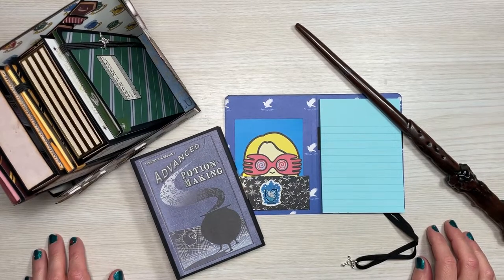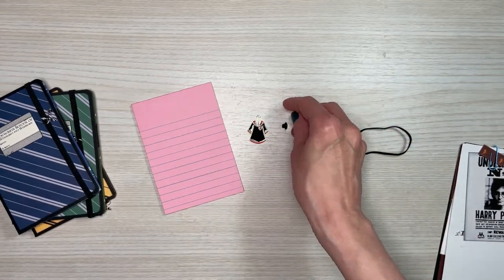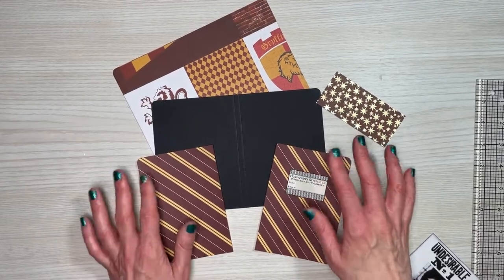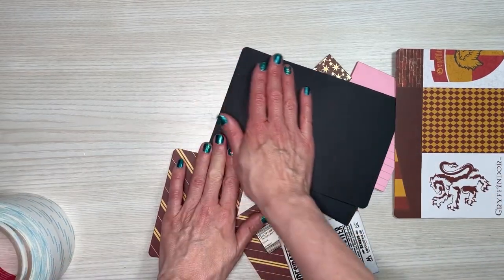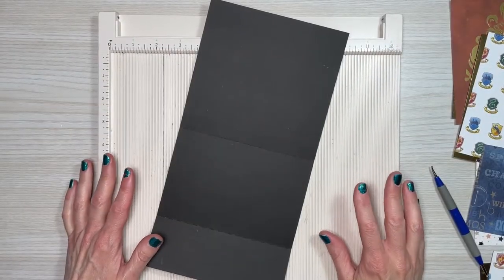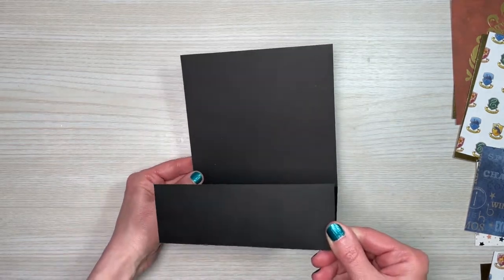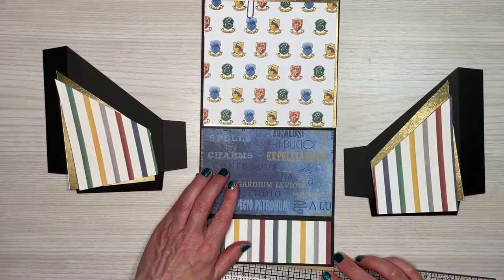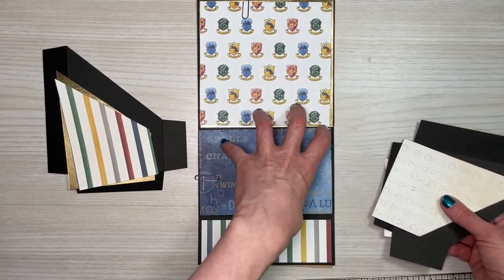Hogwarts Mini Bookcase, Notebooks & Book Boxes Tutorial | Harry Potter Part 2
This is Part 2 of my Week 5 project that I created for the 13 Frights Before Halloween collaboration. I created a Hogwarts mini bookcase stuffed with notebooks, book boxes and more! This fun project was in preparation for Back to Hogwarts day (Sept 1) and is the full tutorial. Find all template and printable information below as well.

Timestamps
0:00 Intro
0:47 Notebook tutorial
16:38 Bookcase tutorial
31:30 Book Box tutorial
40:24 Templates/Printable info
41.25 Outro

Muggle Magic templates/printables include the following:
A History of Magic book cover, Undesirable No 1 and Advanced Potion Making book cover

Suitcase and Hedwig Cage Treat Boxes (on my desk for display)

Remember to join us every Monday starting August 1 - October 24, on our YouTube channels for our weekly Halloween craft project!

Search the hashtag for all the weekly project shares!